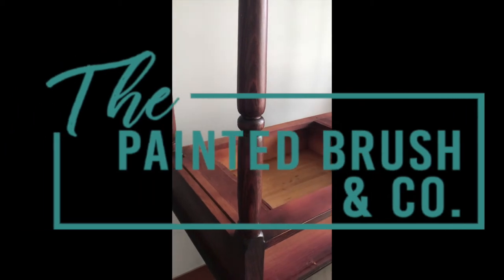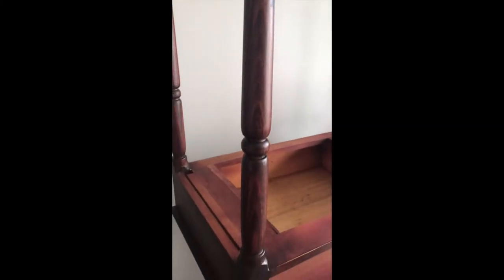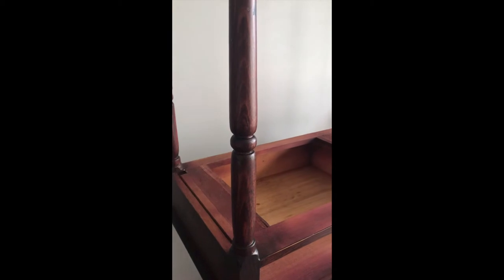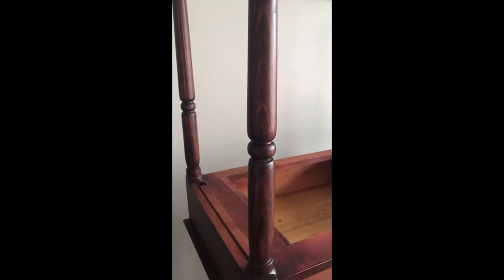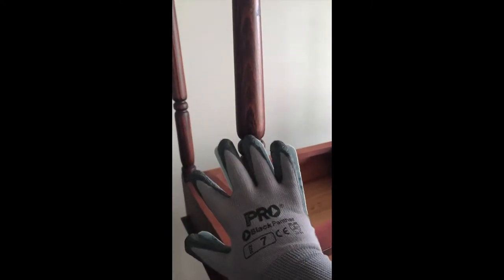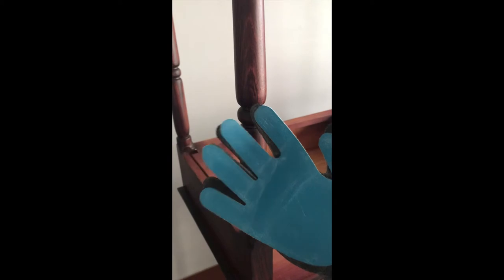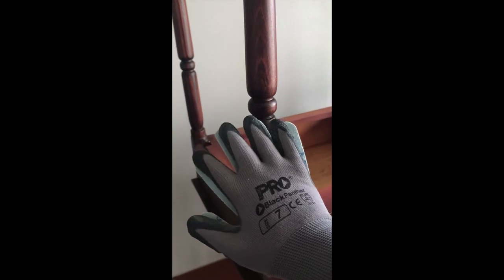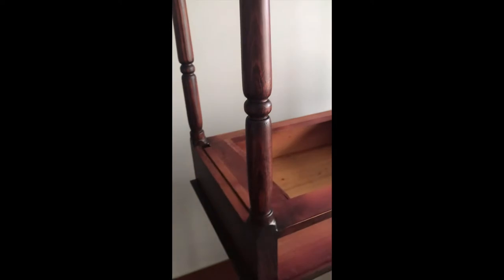The Painted Brush & Co - Sandi-Hands & Prepping Furniture for Painting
Just a quick video today showing off the amazing Sandi-Hands Tradesperson sanding gloves! Perfect for the thin spindle type legs of my next piece!

The Painted Brush & Co